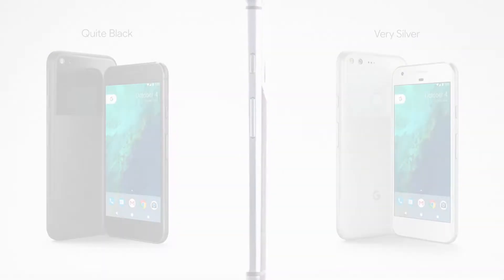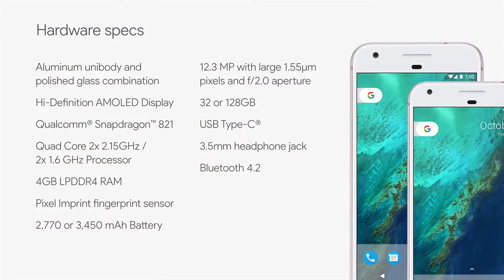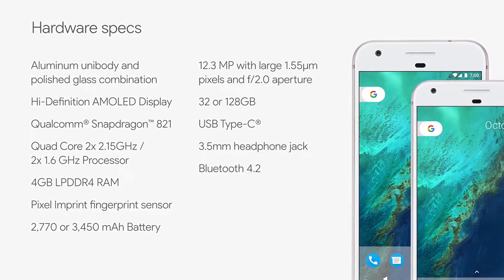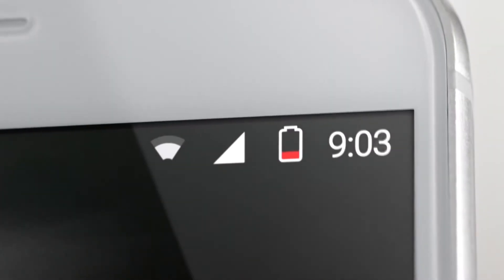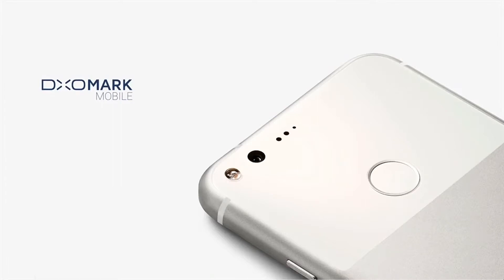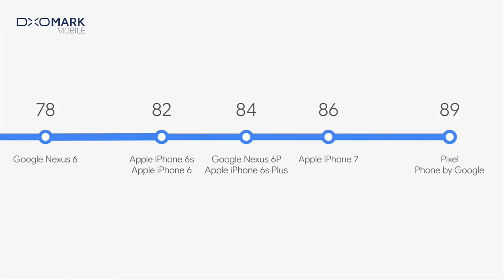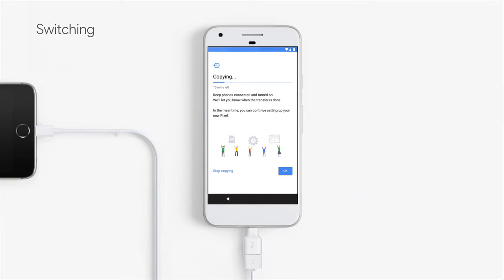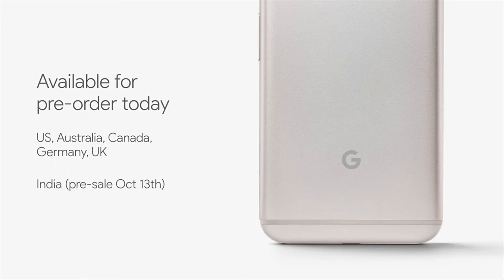Google Pixel Overview!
Pixel and Pixel XL are official. This is everything you need to know!

✪ MY LINKS